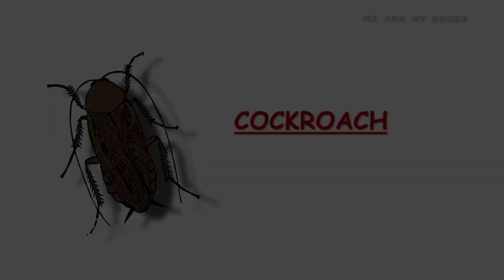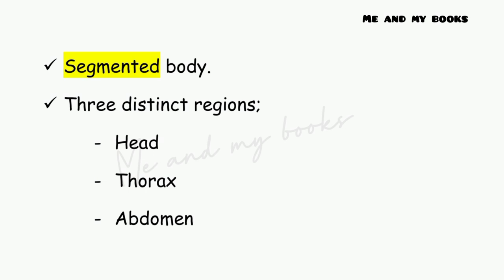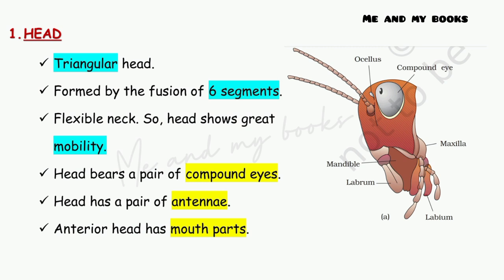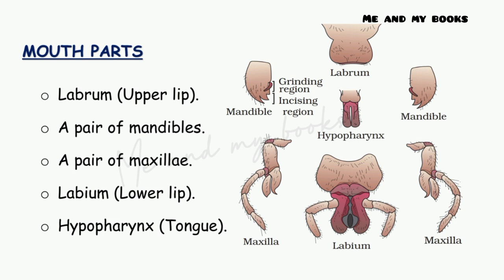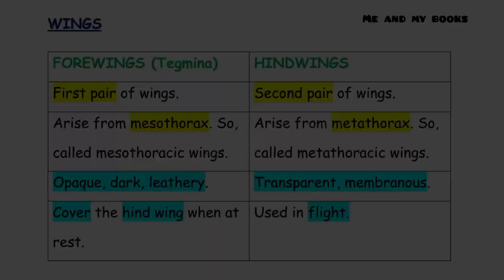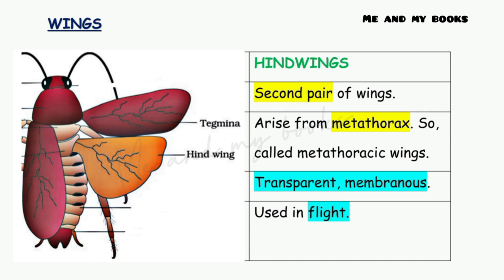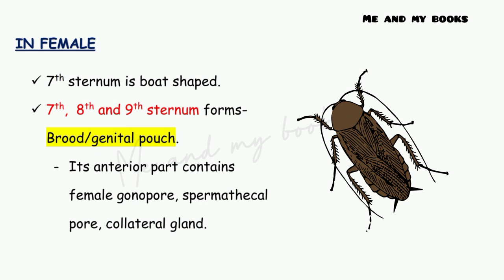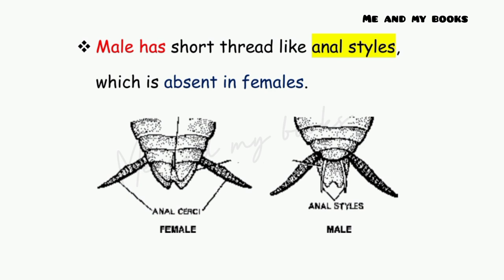Morphology of cockroach | Structural organization in animals | Part 4 | Plus one Zoology